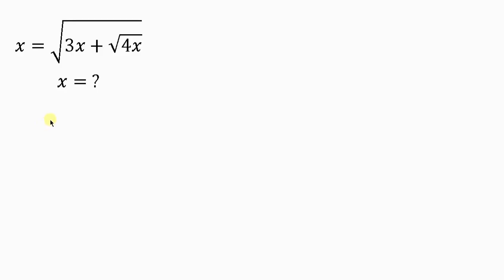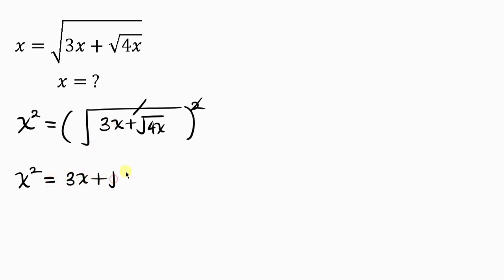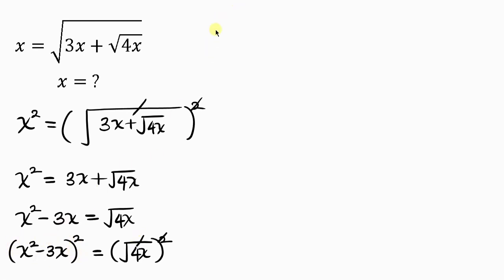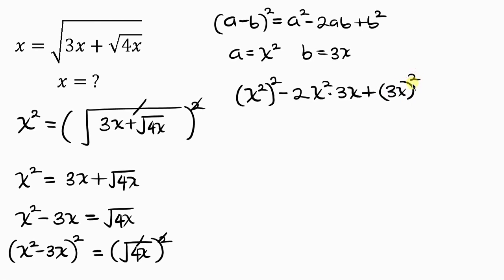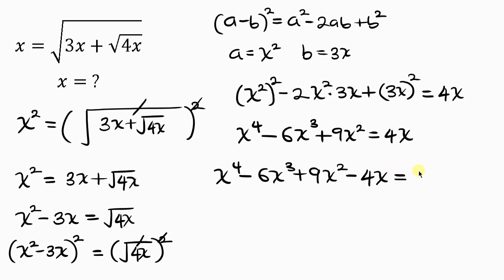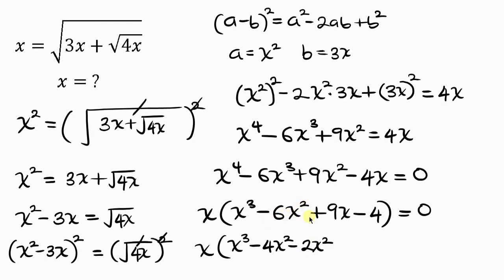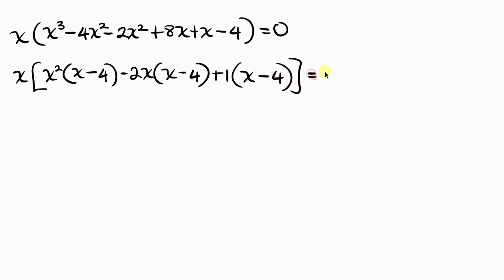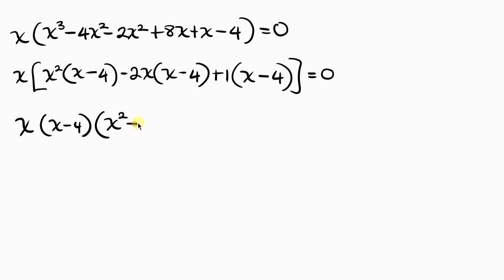A Very Nice Math Olympiad Problem | Can You Solve for x? | Algebra | Radical equation